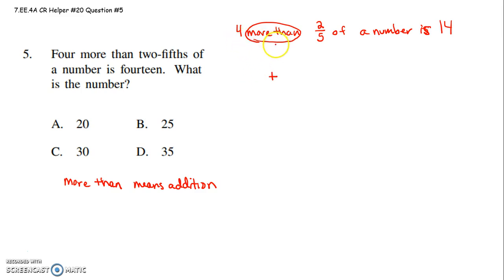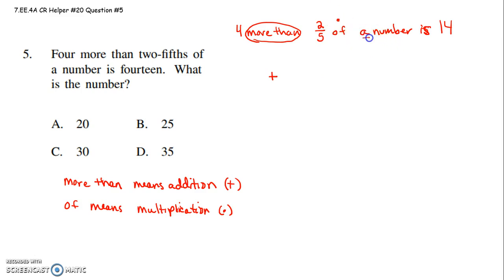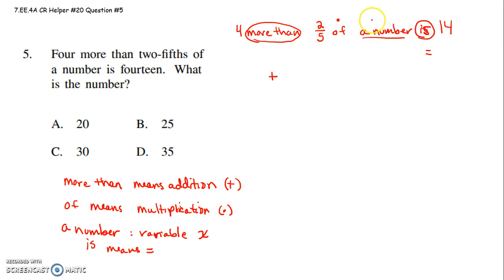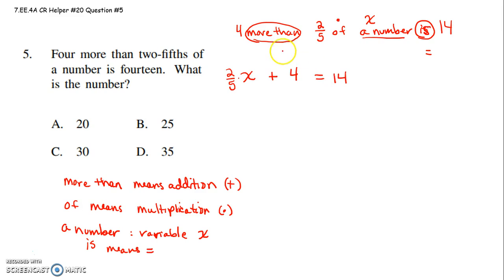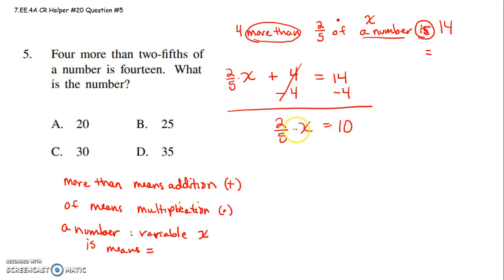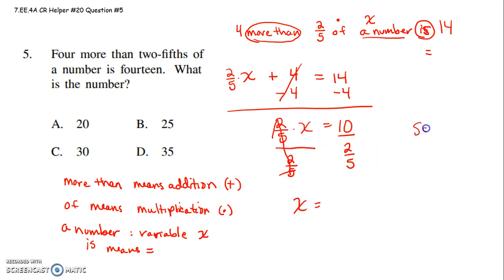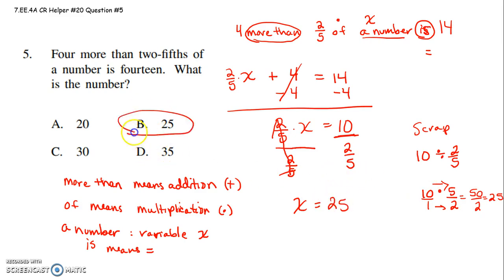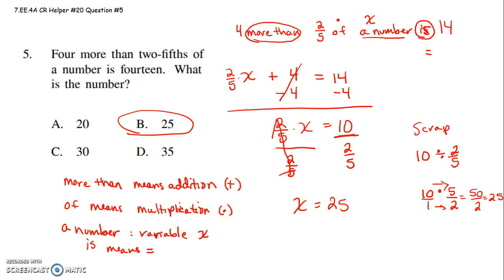7 EE 4A Grade 7 CR helper #20 Question #5